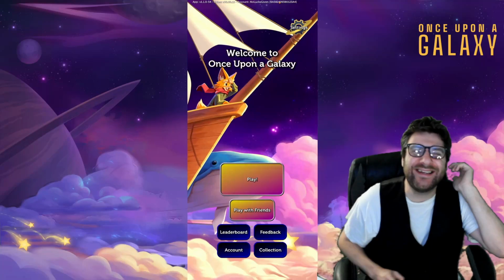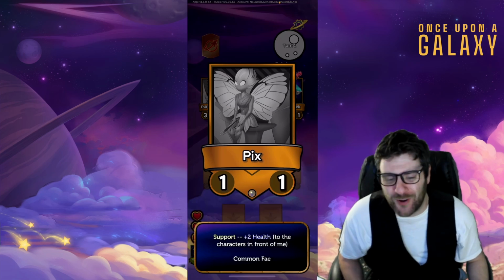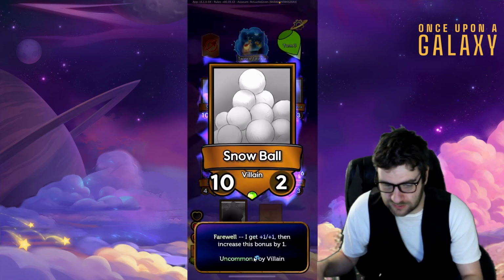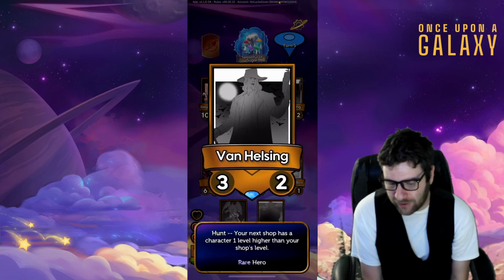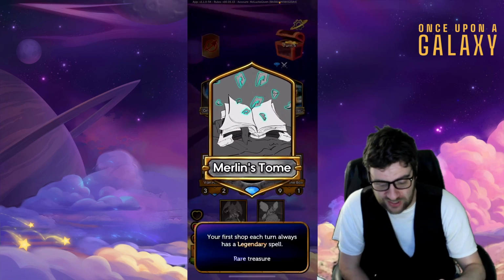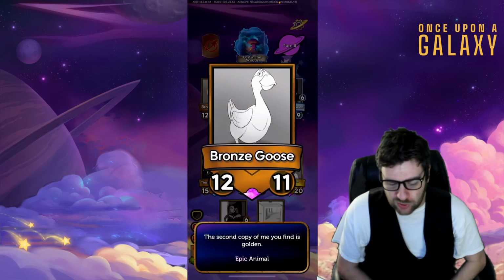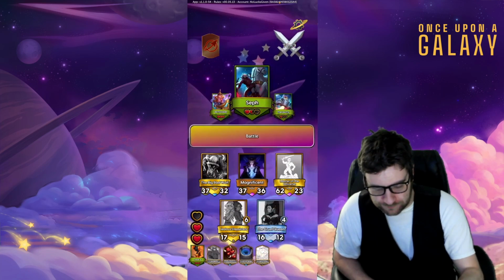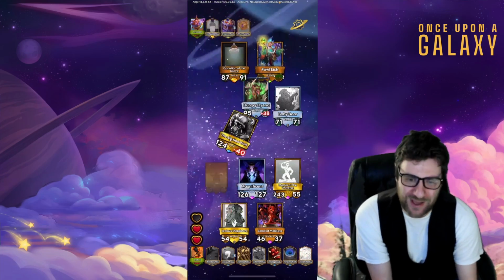First Look at a BRAND NEW AUTOBATTLER [Once Upon a Galaxy]